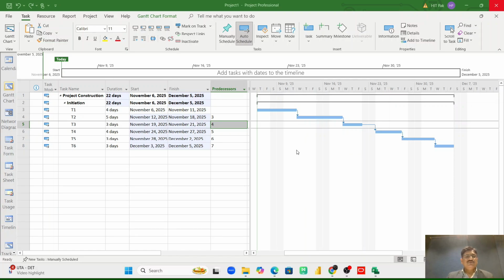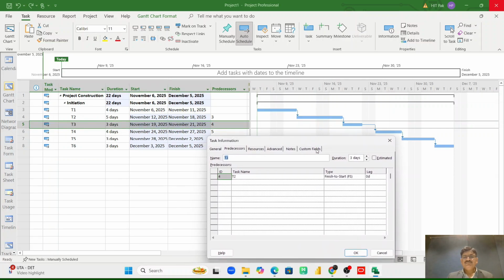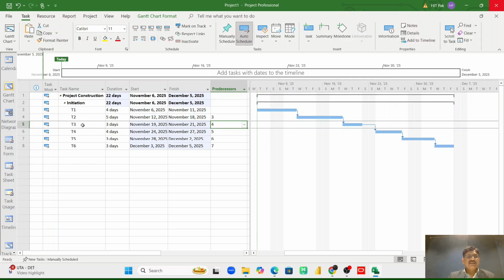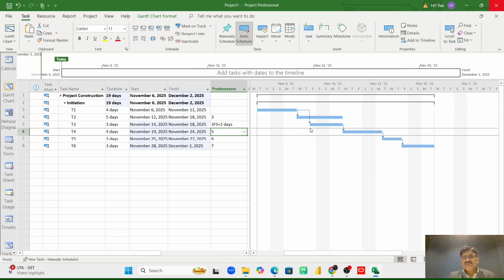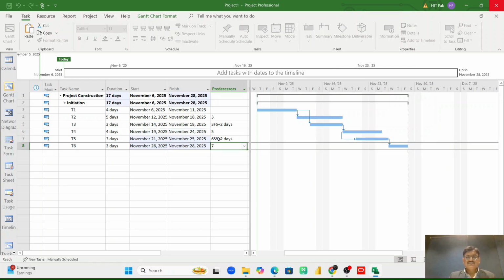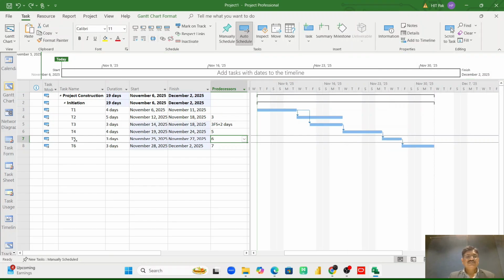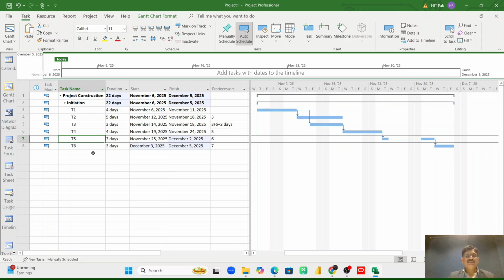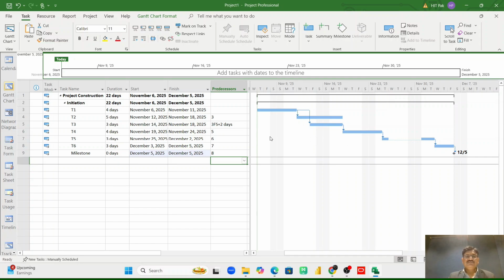Task Relationship Types, Task Splitting & Milestone Entry (Part-2)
🎯 Task Relationship Types, Task Splitting & Milestone Entry | Project Management Tutorial

Welcome to our step-by-step guide on Task Relationship Types, Task Splitting, and Milestone Entry — three essential concepts in project scheduling and management!

In this video, you’ll learn how to:
✅ Understand the four main task relationship types (Finish-to-Start, Start-to-Start, Finish-to-Finish, and Start-to-Finish)
✅ Apply task dependencies to create logical project flow
✅ Use task splitting to manage interruptions or partial work on activities
✅ Create and manage milestones to track key deliverables and progress checkpoints

Whether you’re using Microsoft Project, Primavera P6, or any other project management tool, these principles will help you build realistic, well-structured schedules and improve project tracking.